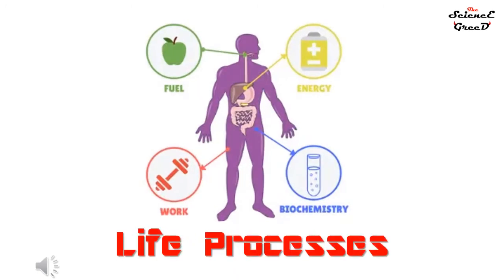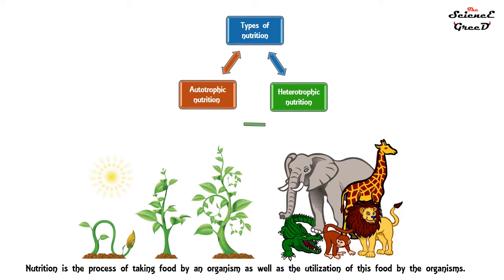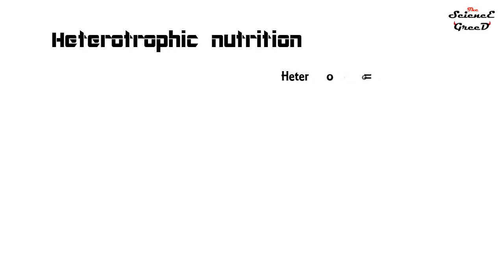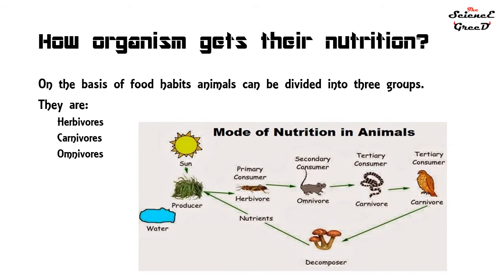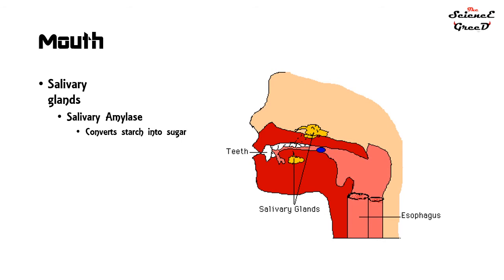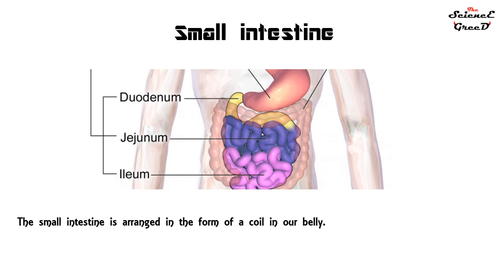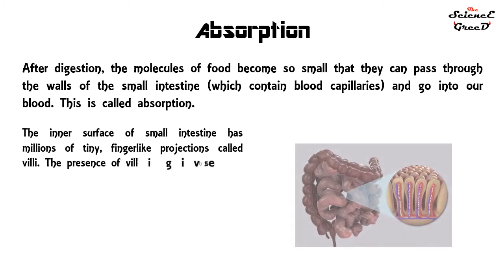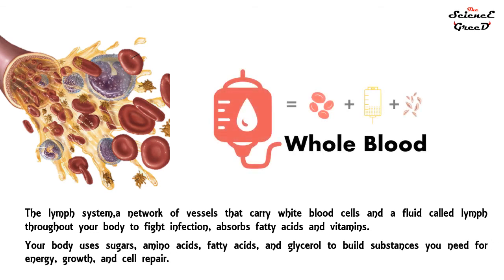2 Nutrition /Life Processes / 10th SSC/ Biology /Basics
Introduction to nutrition. Nutrition is defined as the processes by which an animal or plant takes in and utilises food substances. Essential nutrients include protein, carbohydrate, fat, vitamins, minerals and electrolytes. Normally, 85% of daily energy use is from fat and carbohydrates and 15% from protein.
Nutrition is defined as the intake of food, considered in relation to the body's dietary needs.
The process in which an organism takes in food, utilizes it to get energy, for growth, repair and maintenance, etc. and excretes the waste materials from the body

Any living organism needs energy to carry out their routine work. The gets their nutrition from food.
Just like shown in this picture, fish utilize their needs by engulfing the food. waste is removed as feces.

All the living organisms i.e. plants and animals require food. These organisms need to take food by different modes of nutrition in order to obtain energy as well as the materials for growth and repair of damaged parts of the body. Nutrition is the process of taking food by an organism as well as the utilization of this food by the organisms. Let’s know more about these modes of nutrition.

Autotrophic nutrition and Heterotrophic nutrition

Those organisms that can make food themselves from simple substances like carbon dioxide and water are called autotrophs. Their mode of nutrition is referred to as autotrophic. They do this by the process of photosynthesis.

Heterotrophs are referred to those organisms which cannot prepare their own food. They are dependent on green plants or animals for their food. Their mode of nutrition is known as the heterotrophic mode of nutrition. All the non-green plants and animals, inclusive of human beings, are called heterotrophs.